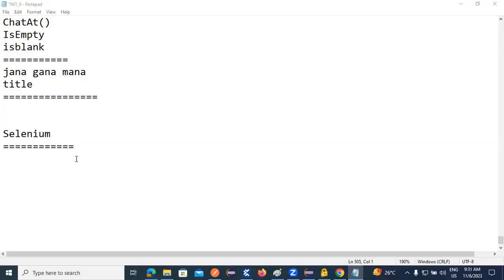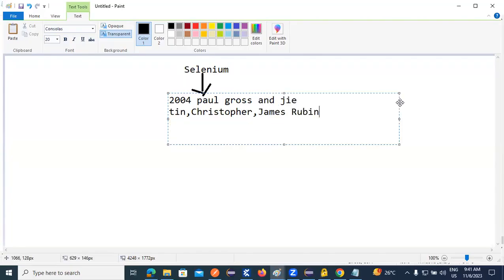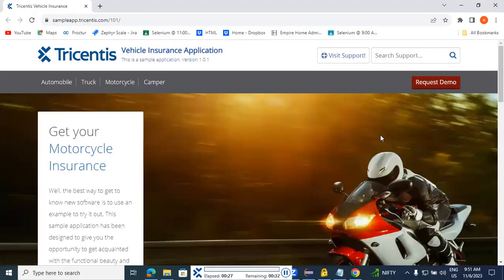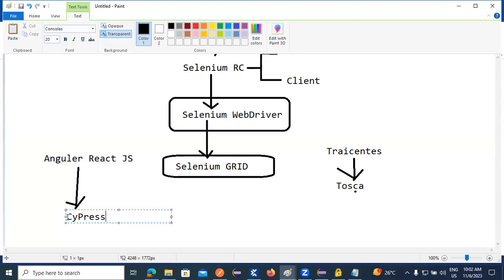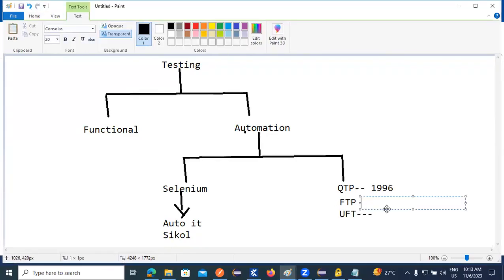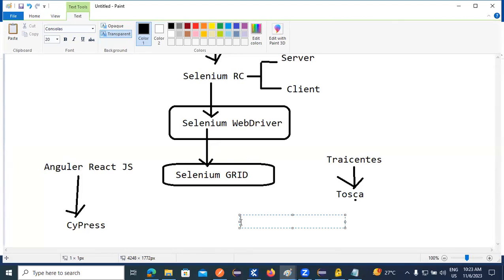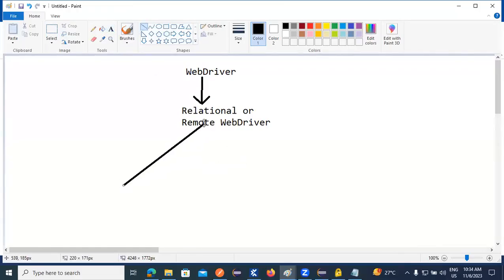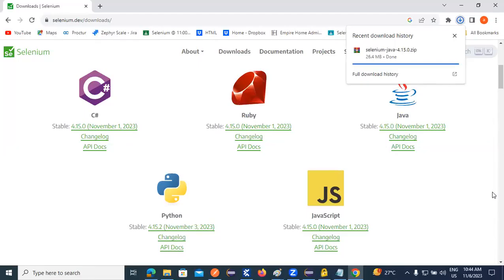Selenium With Java Session 53